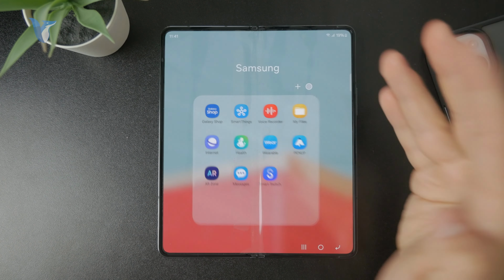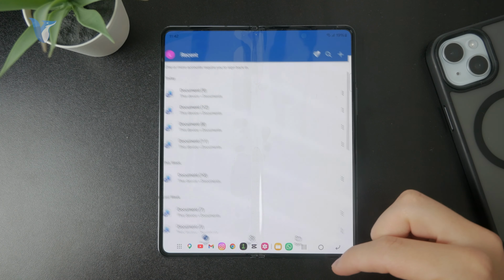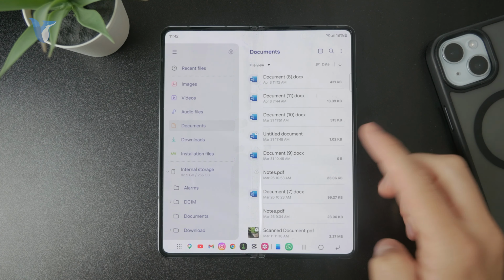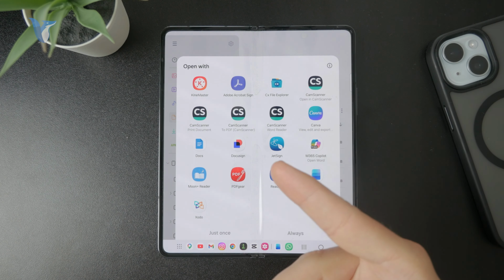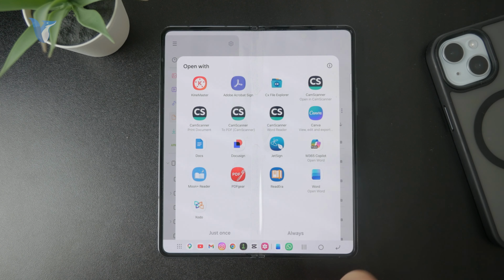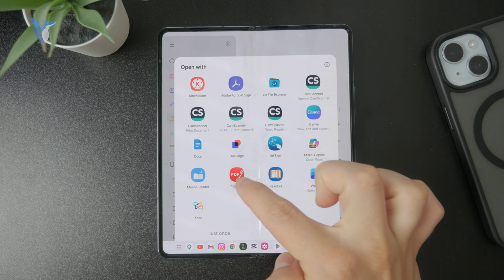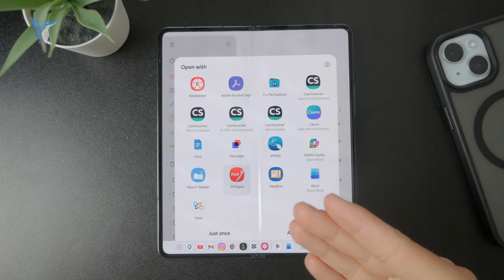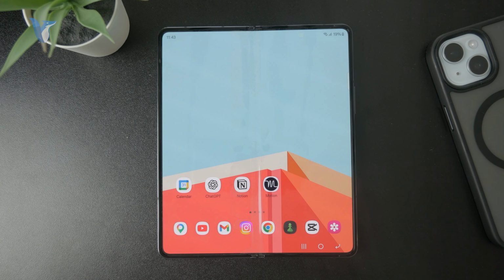Can't Open Documents on Android (fix)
Having trouble opening documents on your Android device? In this video, I’ll explain the common reasons behind this issue and show you easy fixes to access your files.